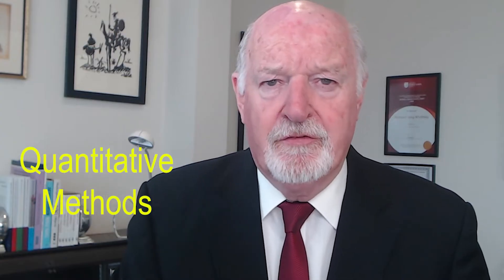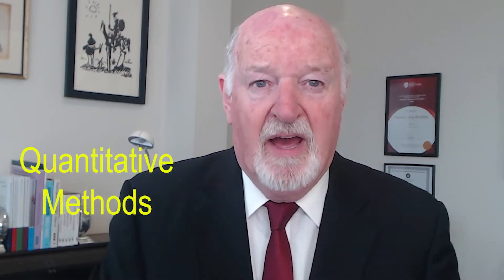What is Quantitative Methods- Professor G MBA TV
MAC004 Quantitative Methods

This subject of study aims to develop students’ competency in statistical literacy for decision making in the local and global business environment.  It reviews statistical techniques for the quantitative evaluation of data in business and economics applications.  Students will develop analytical and statistical skills to enable them to transform data into meaningful information for decision-making and to analyse information presented in reports

Title of video: Quantitative Methods
Date of release: 14th February 2022
Presenter: Emeritus Professor Greg Whateley Deputy Vice-Chancellor
Production & Editing: James Manly
Recorded at: Melbourne Victoria
Recorded Date: 14th February 2022

Entity: MBA TV - ACN 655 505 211